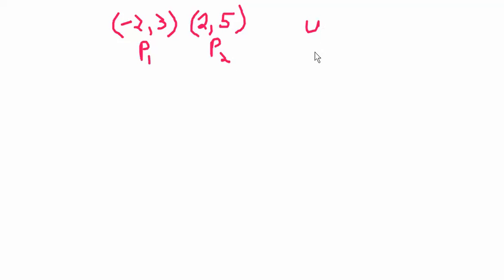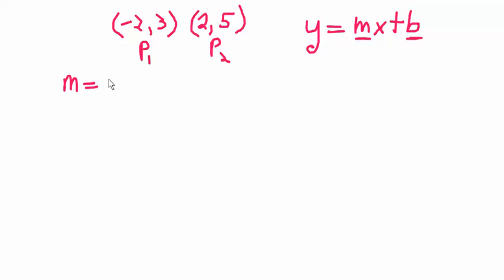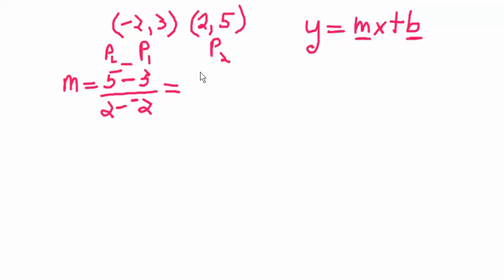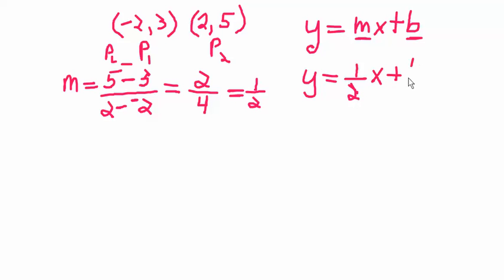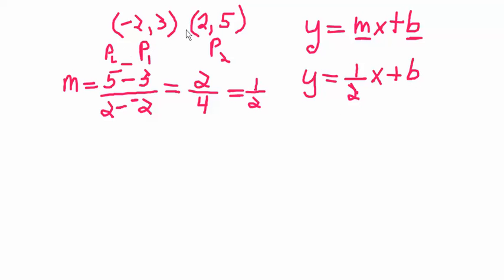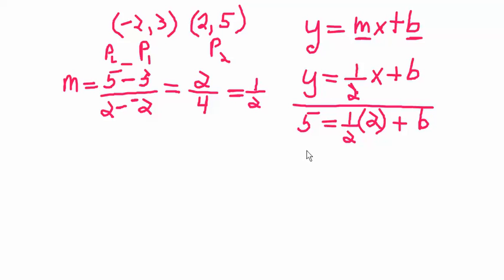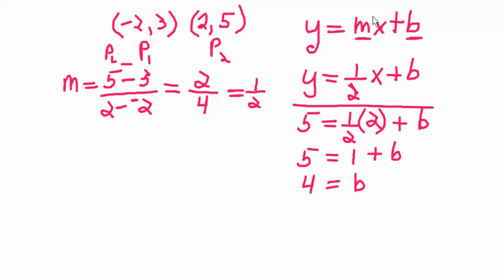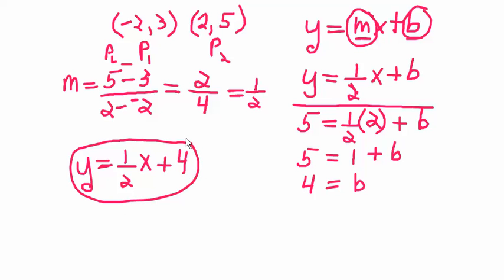Writng an equation of a line given points